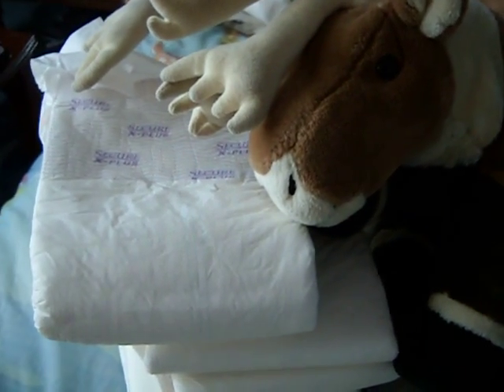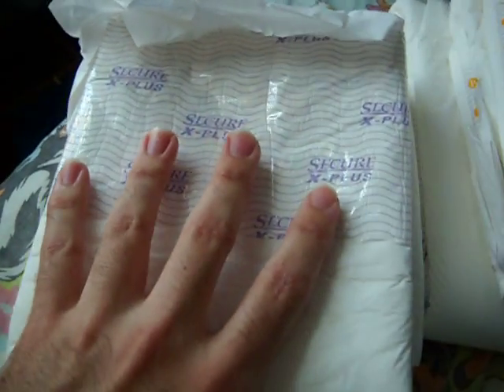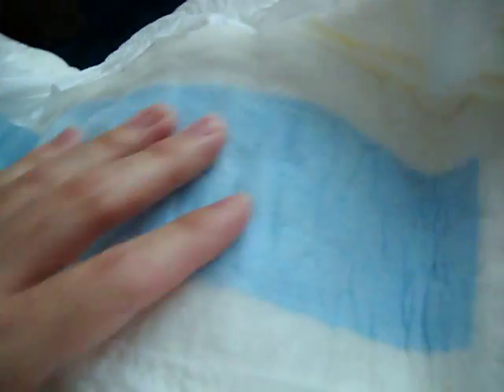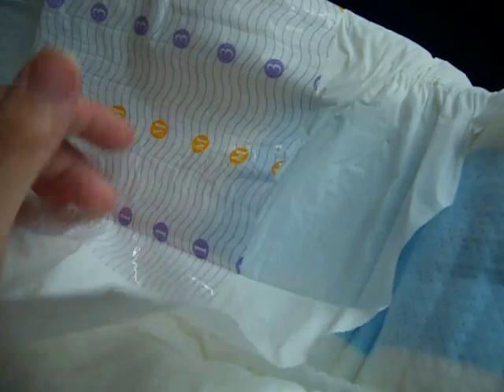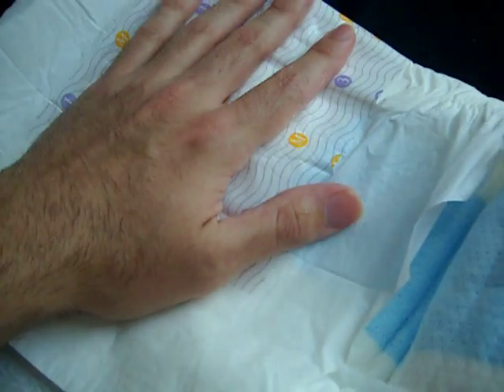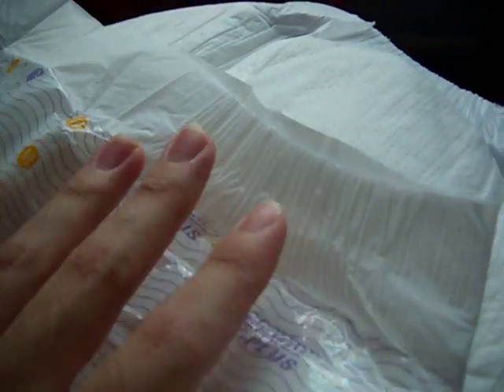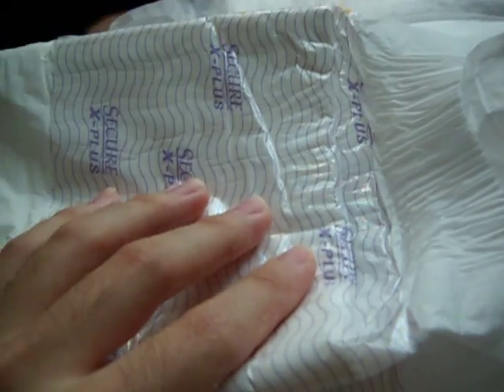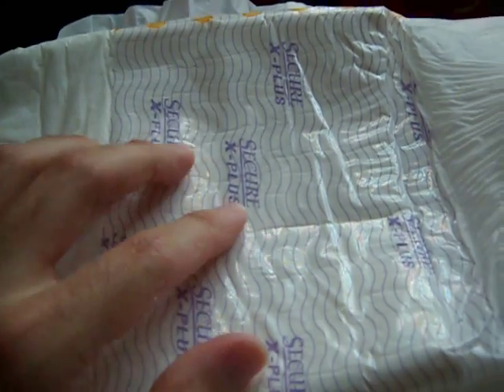Secure X-plus Diapers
Sample pack.
Whats your review on these diapers?